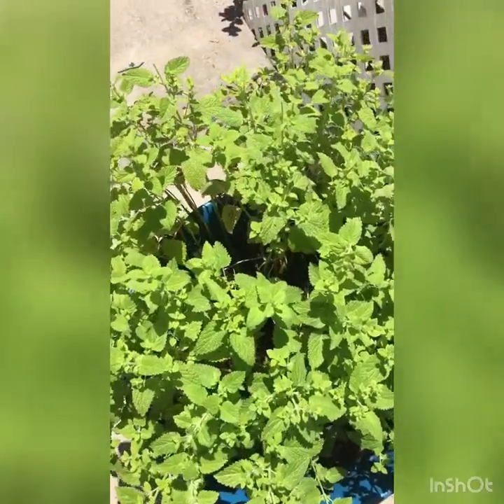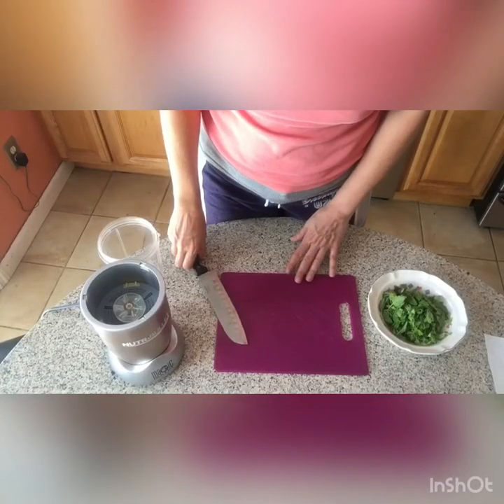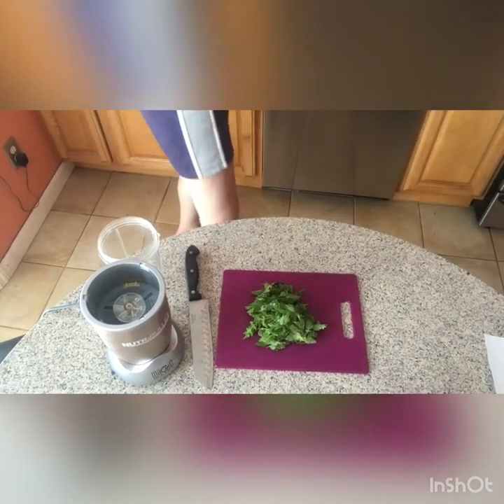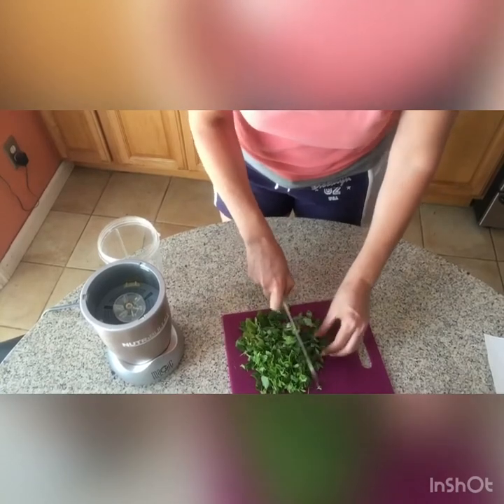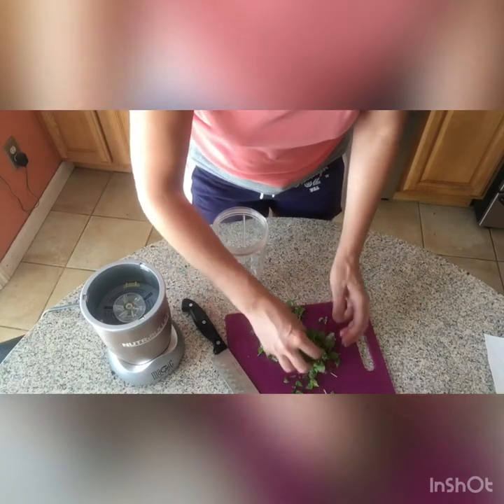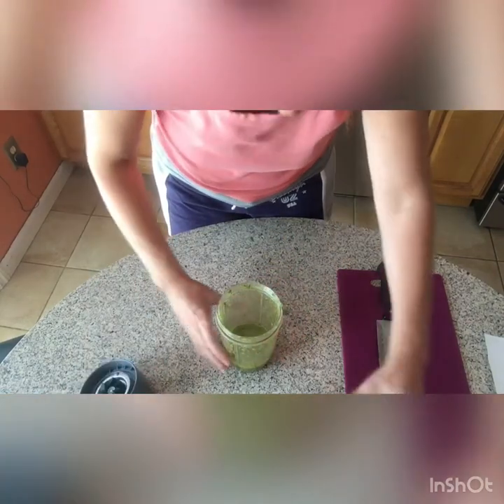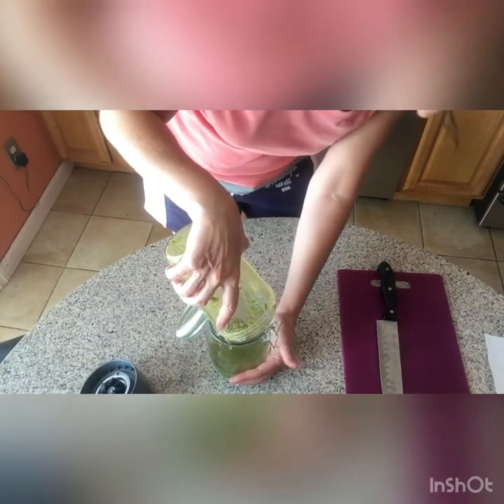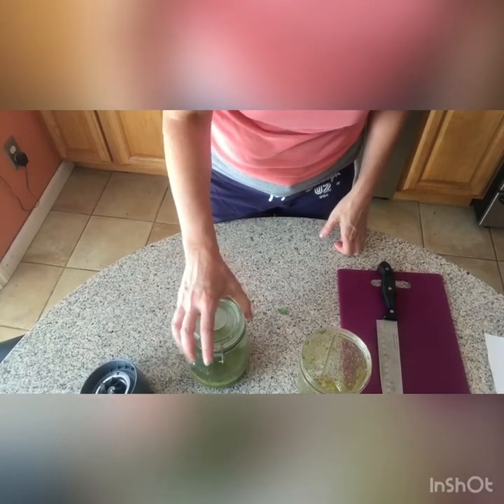Lemon Balm Oil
I am making lemon balm oil from lemon balm leaves grown in my own garden.
Lemon balm is known for emotional support by drying the leaves and making tea or as a salve for pain from herpes.
When the oil is ready I will upload the video where I will be making the salve.

Thank you and stay healthy.